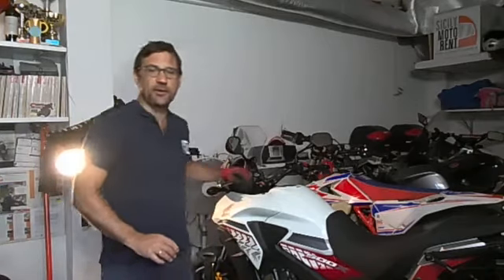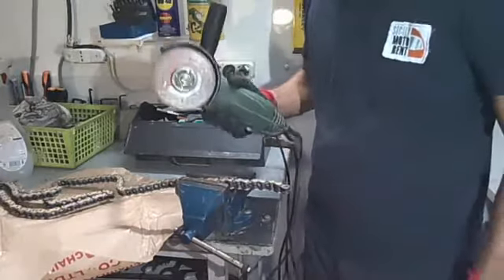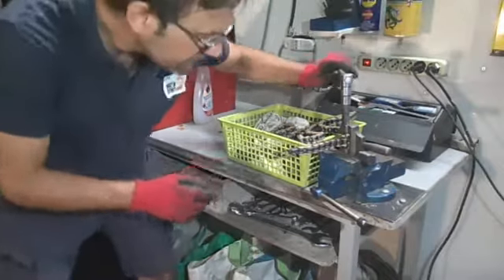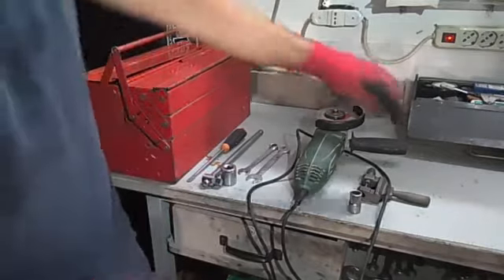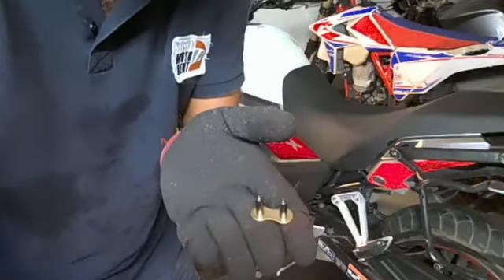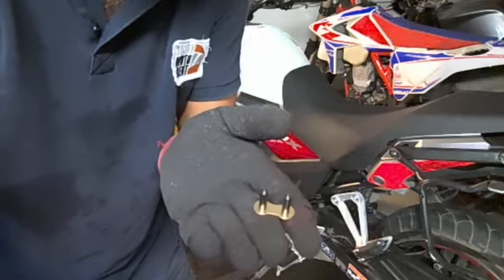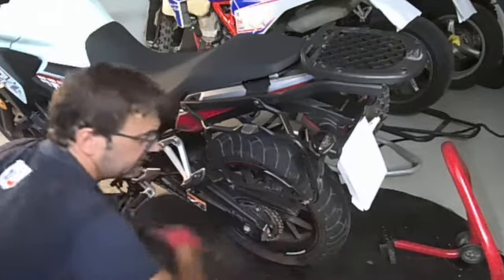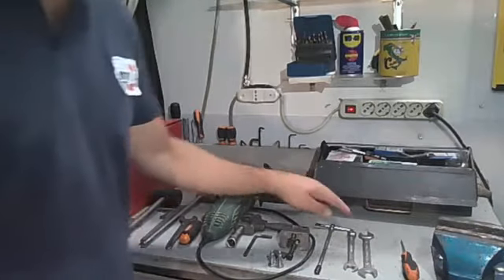GIV 200729 Honda CB500X Transmission Chain Replacement